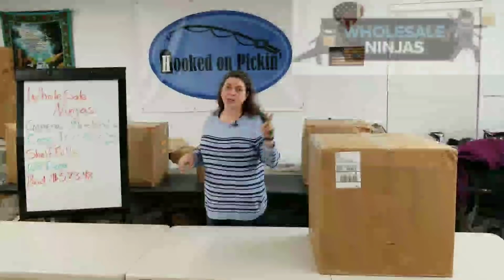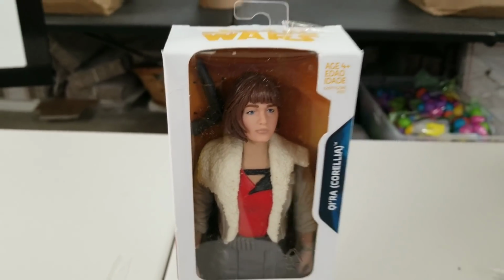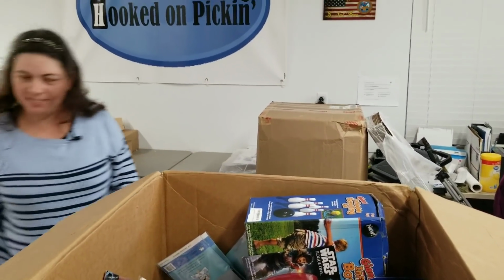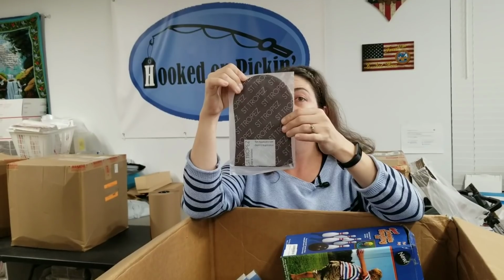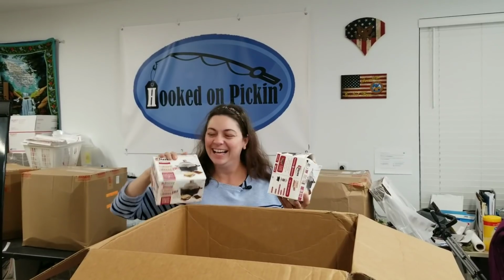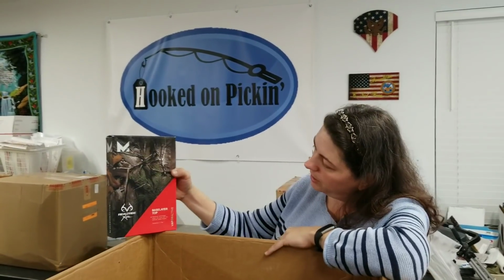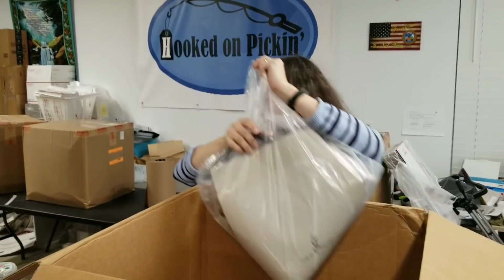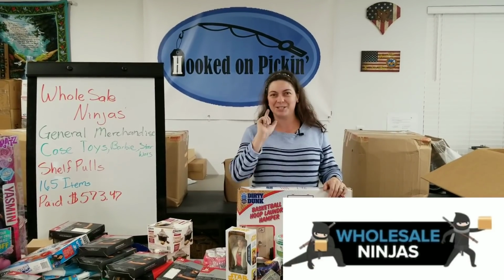Wholesale Ninjas Unboxing - 165 Items - Shelf Pulls - Toys Barbie, Bratz, Star Wars - Re-Selling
Watch me unbox a new liquidator and see the condition of each item. Will I make money?
Redeem this code HOOKEDONGIFT at checkout to receive a FREE 10-piece mystery gift with purchase. This gift comes packed in a quaint, reusable bag, and includes a variety of 10 items, including cosmetics, personal care, general merchandise, and jewelry.   Offer expires February 1, 2020.
Assorted Candy Boxes
Hooked on Pickin: